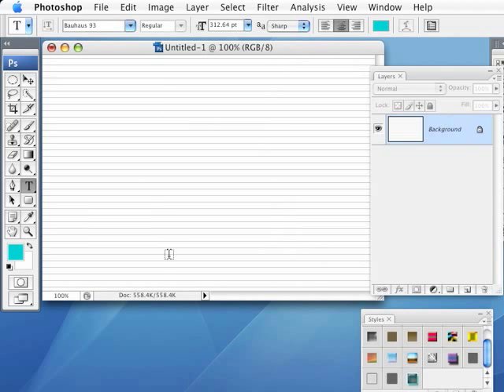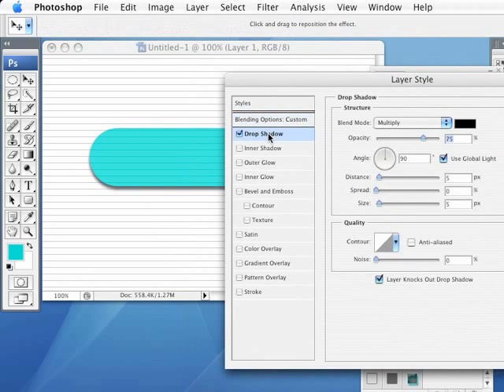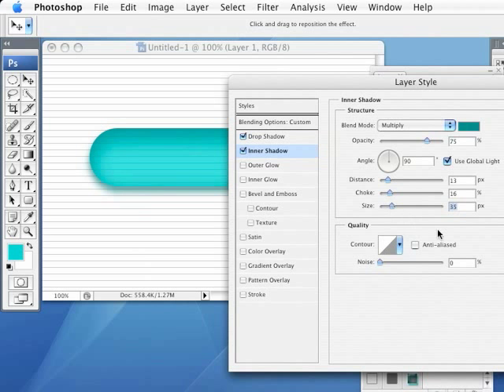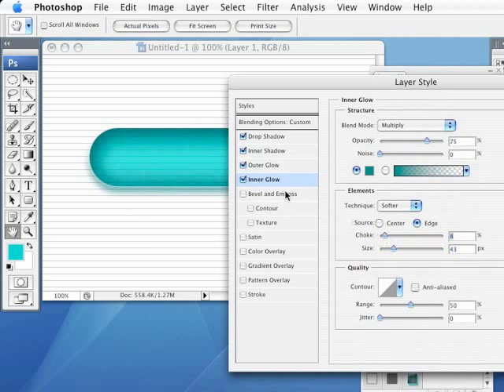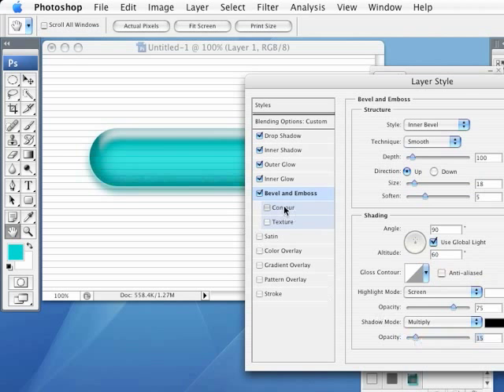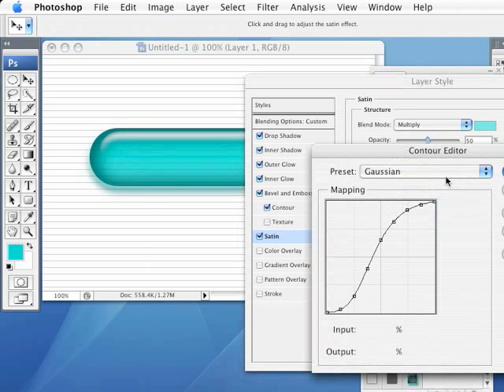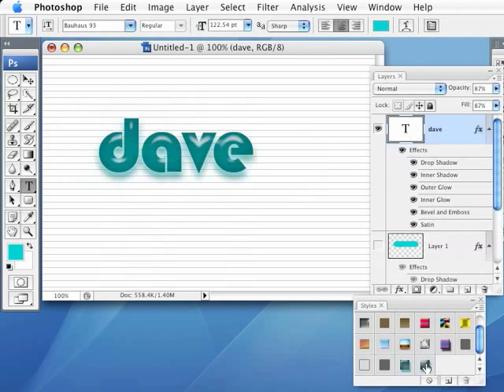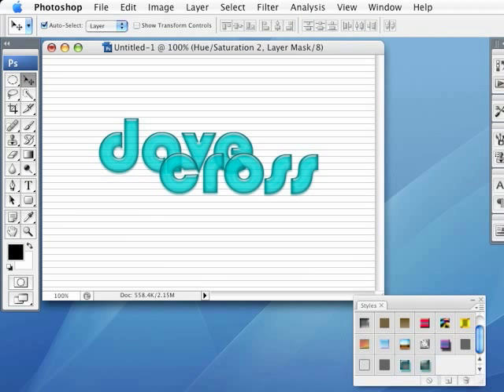Gel Effect - Photoshop Tutor